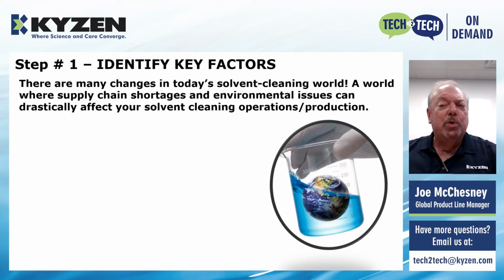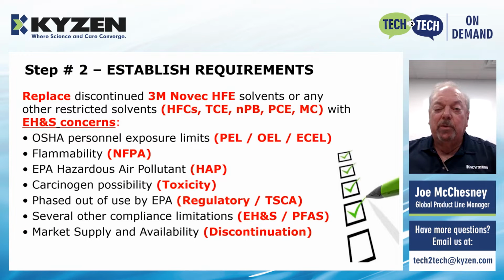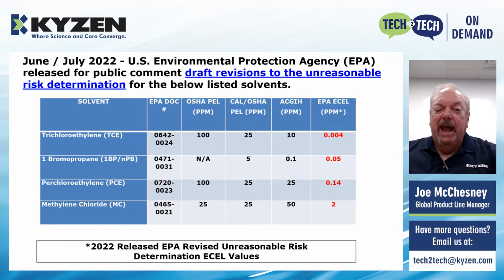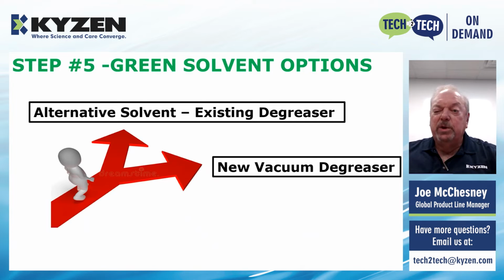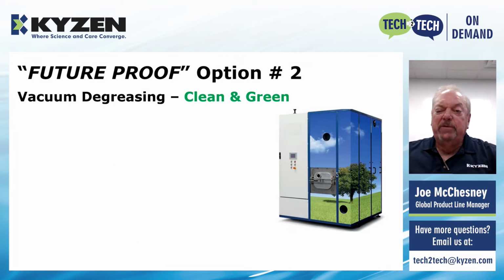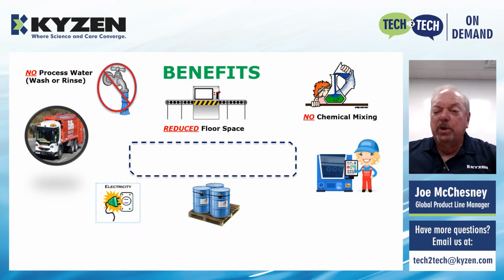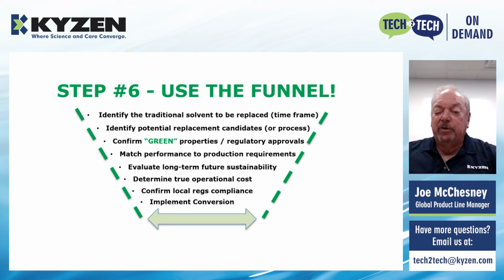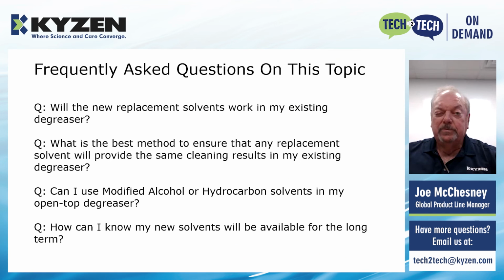3M Novec Replacement: Future Proof Your Solvent Cleaning Process - Tech 2 Tech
High-tech, high-value cleaning answers made easy. In this episode, KYZEN's Joe McChesney offers 7 steps to future proof your solvent cleaning process.

He first discusses the changes in the solvent-cleaning world, including EPA-restricted solvents, other compliance limitations and market supply and availability concerns, and why you must consider replacement-viable alternatives now. Things to consider include the changes and discontinuation of HFEs, HFCs, TSCA, including the discontinued manufacturing of 3M’s commonly used NOVEC and Fluorinert solvent products, as well as upcoming PFAS regulations. Joe outlines the steps needed to making the right choice for a replacement solvent that ensures performance and cleanliness but is not classified as a PFAS by the EPA. He first reviews a ‘green’ solvent option that uses an alternative solvent in your existing degreaser, and then discusses using a new vacuum degreaser, along with multiple KYZEN products that do not contain HFE or HFC ingredients, for consideration.

Joe concludes with some tips on how to figure out what alternative option or products might work for you best, things to consider when making your choice, and answers some frequently asked questions.

0:00 Introduction
0:32 Identifying Key Factors in the Solvent Cleaning Process
1:28 Establish Requirements
2:18 Identifying Hot Topics
2:58 3M discontinuing NOVEC, Fluorinert in 2025
3:27 HFC Solvents Being Phased Out Beginning 2024
3:57 EPA Draft Revised Unreasonable Risk Determination
4:28 Making the Right Choice
5:10 What are My Solvent Options?
5:35 Green Solvent Options Conclusion
5:52 “Future Proof” Option #1
6:28 KYZEN’s New “Future Proof” Solvents
7:15 “Future Proof” Option #2
8:04 Benefits of Vacuum Degreasing
9:03 Use the Funnel to Decide
10:08 Find the Right Fit
10:29 Why Act Now?
11:28 FAQs
13:00 Conclusion